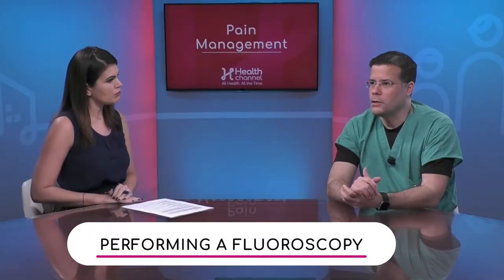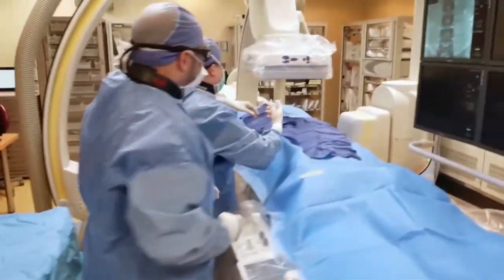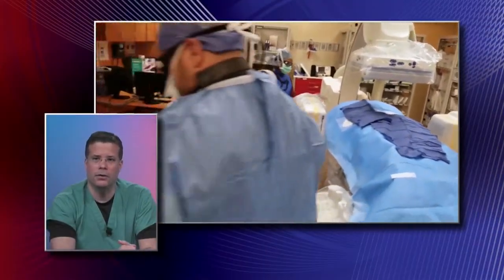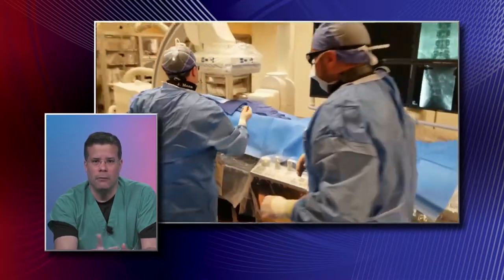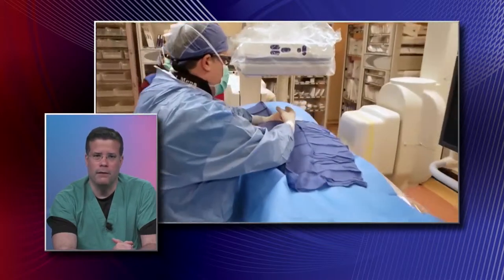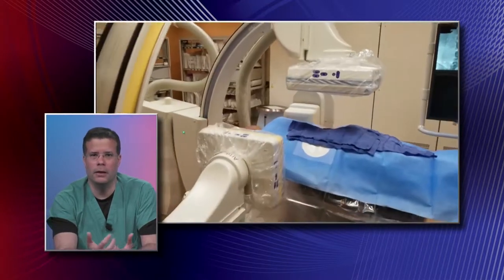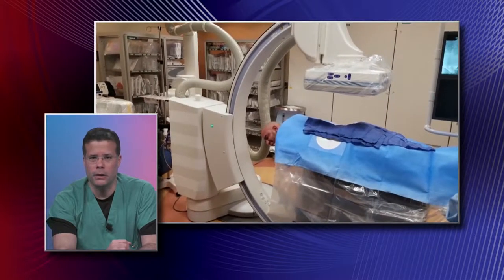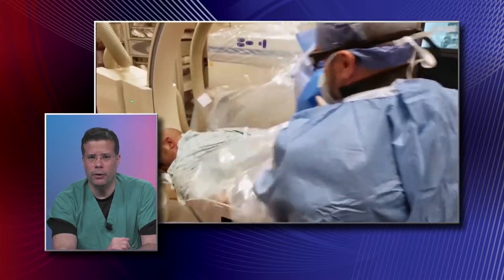Performing a Fluoroscopy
How do doctors perform a fluoroscopy? Dr. Jose Mena, Interventional Spine Specialist with Miami Orthopedics and Sports Medicine Institute, explains how the procedure of the X-ray is guided and what doctors have to wear to protect themselves from the X-rays.